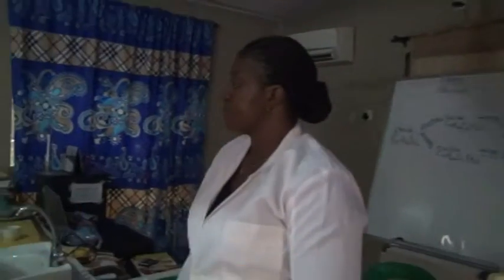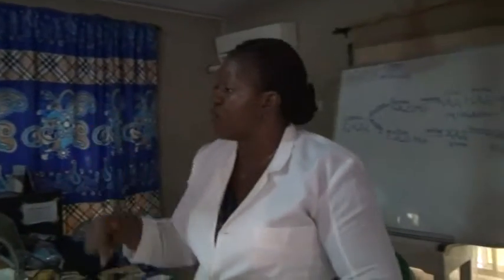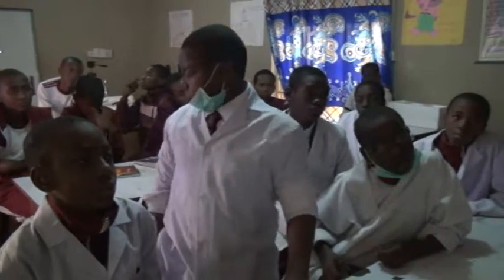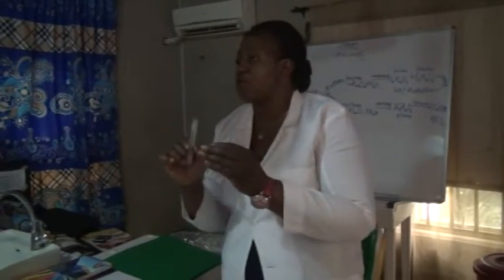IMAN SCHOOL (Chemistry practical on Centrifuge)